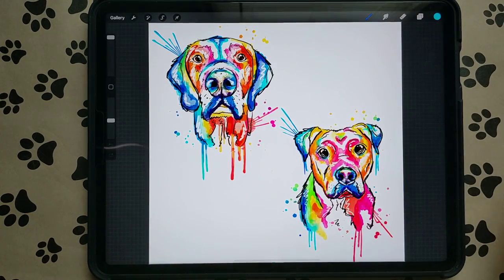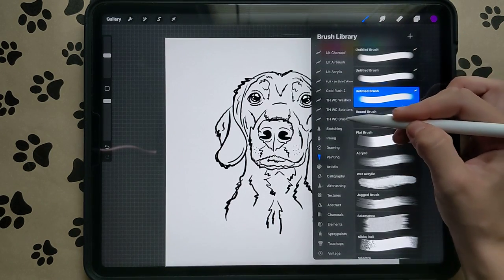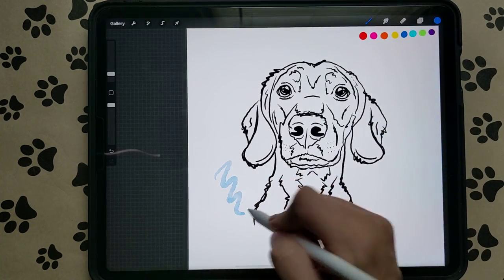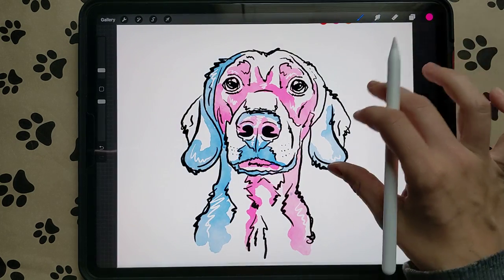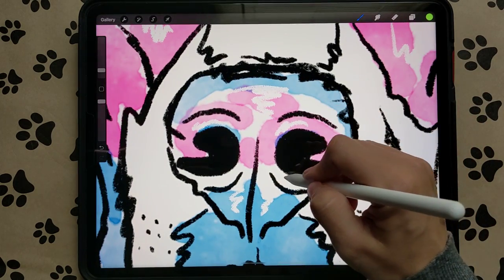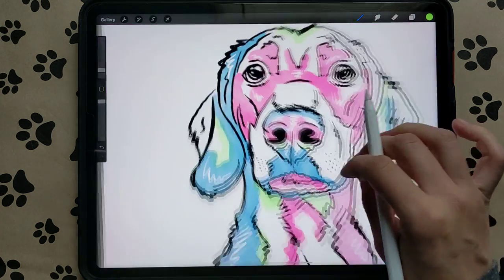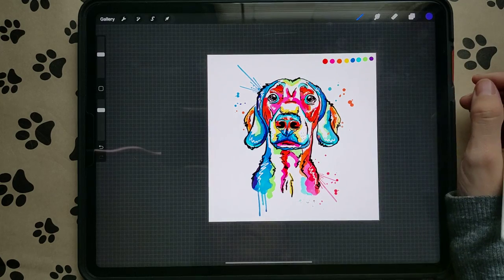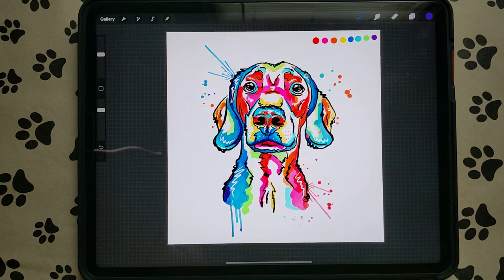How to make a DIGITAL Pet Portrait in PROCREATE | Beginner Tutorial | Colorful Watercolor Dog | Ep 4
Please tag me on Insta 🐾

Beginner Friendly Tutorial of Watercolor painting a colorful pet (Dog)

Today I am showing you the steps I take in creating personalized pet portraits in Procreate (say that 5 times fast)

This is _Episode no. 4_ of a series for different types of Pet Portraits. Todays episode is a real time video in me Watercoloring a dog to make it look colorful.

Upcoming episodes I will focus on painting rainbow colors, flower crowns, and completely different types of portraits as well.

⭐I will do an episode for long hair dogs, cats, horses etc!

Canvas: 2500px by 2500px @ 300 DPI

Brush Pack used is from The Trailhead Company Watercolor Brush set (one with the bird on the cover)

🐾 Intense Wash
🐾Add Water Wash
🐾 Sketching Pencil
🐾Drips
🐾 Splatters

Colors used/ Hexedecimals

Red
Pink
Orange
Yellow
Dark Blue
Light Blue
Green
Purple